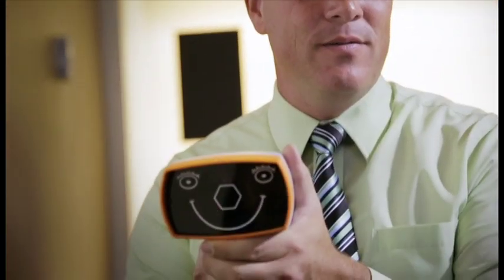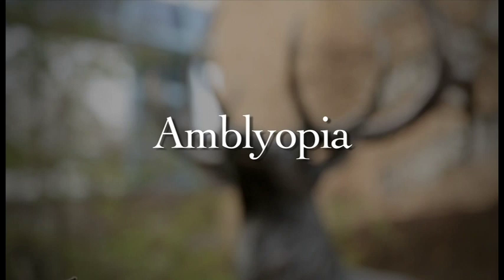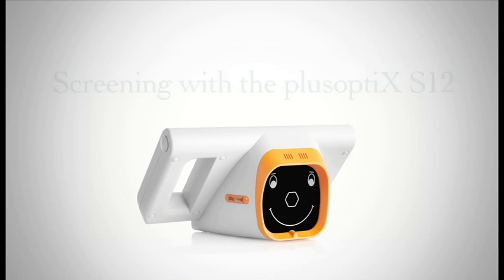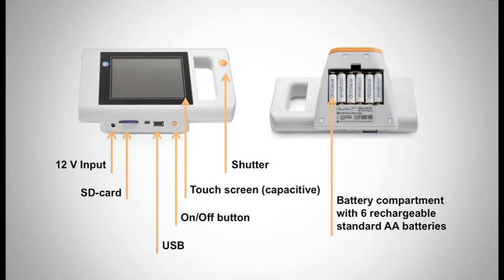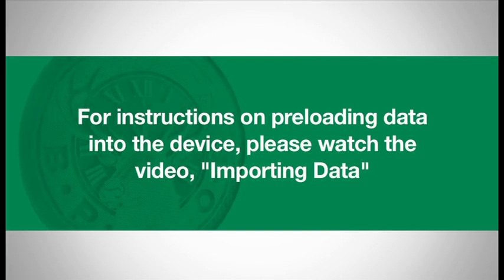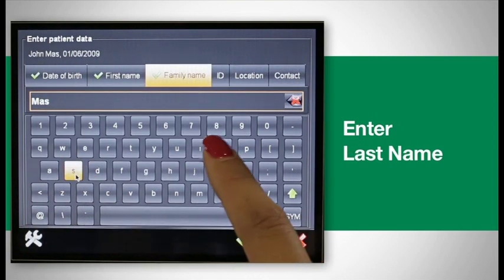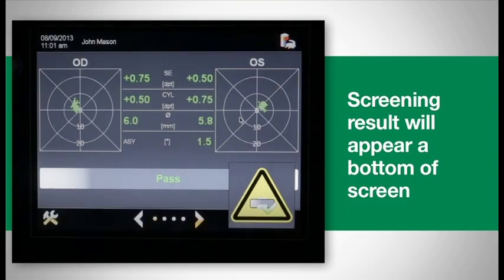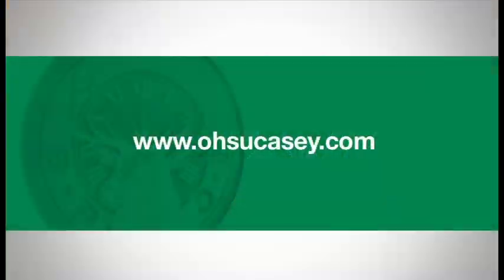plusoptiX Screening Tutorial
Almost 15% of children ages 3-5 have an undetected vision problem. The aim of Elk's Children's Eye Clinic Vision Screening program is to detect these vision disorders before they become irreversible. In this video, plusoptiX Vision Screening, learn about common vision disorders found in preschool children and the technology used by the Elks Vision Screening Program to detect and treat them.